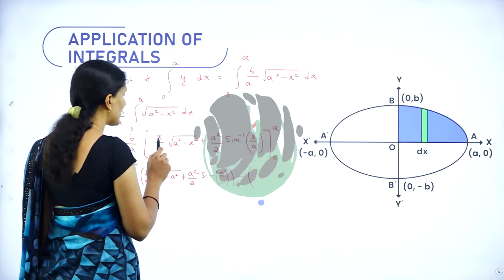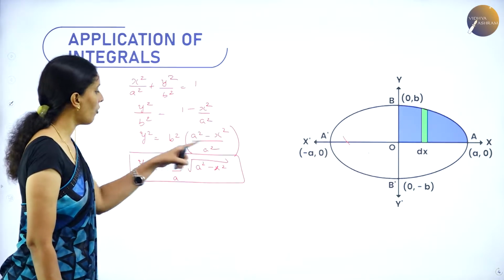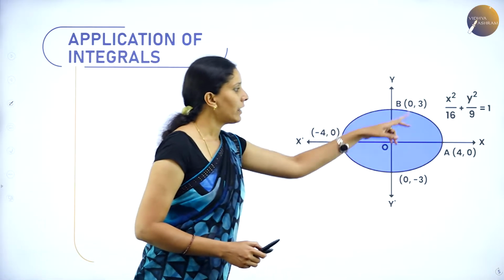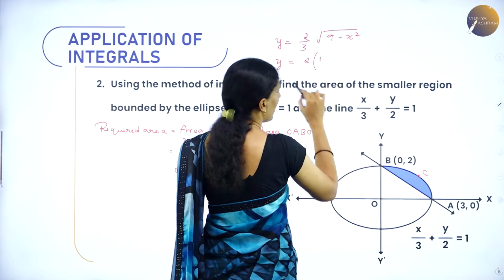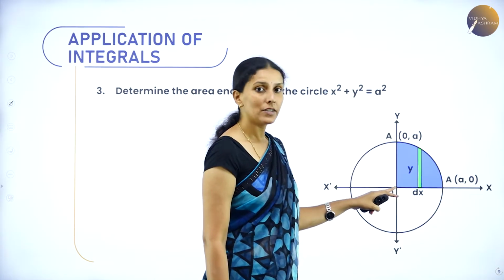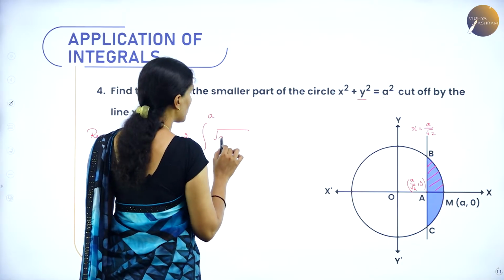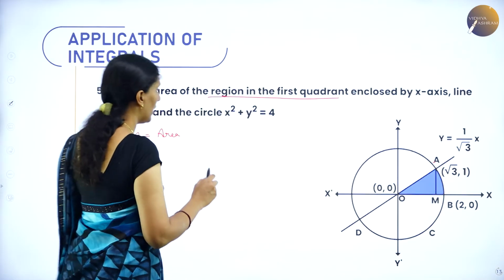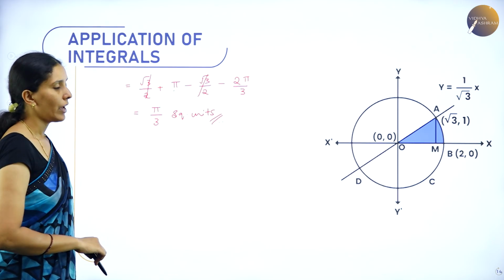DAY 48 | MATHEMATICS | II PUC | APPLICATIONS OF INTEGRALS | L2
Class : II PUC
Stream : COMMERCE
Subject :  MATHEMATICS
Chapter Name : APPLICATIONS OF INTEGRALS
Lecture : 2